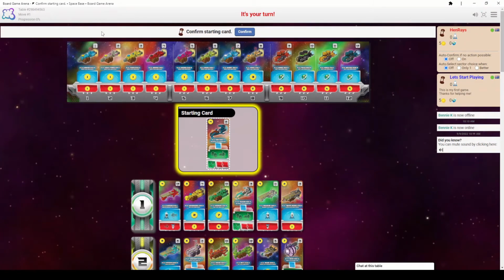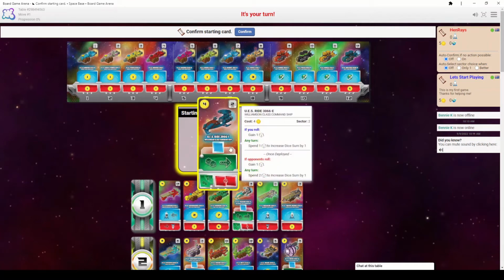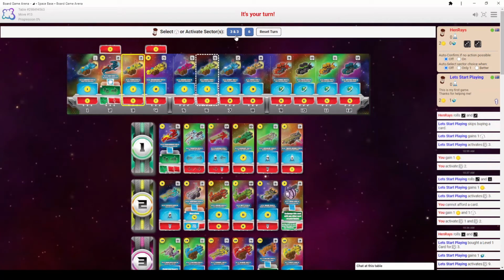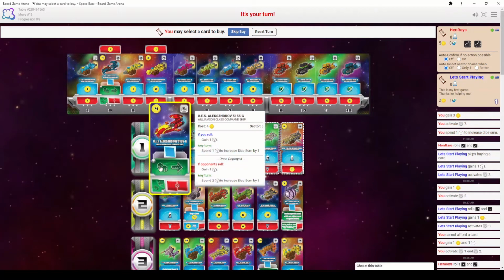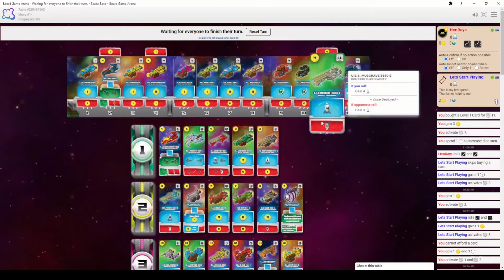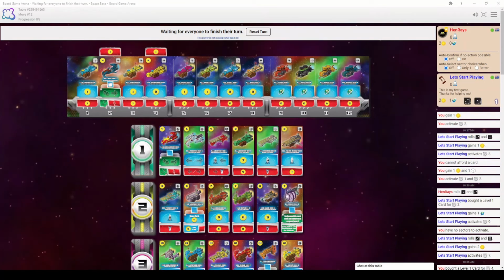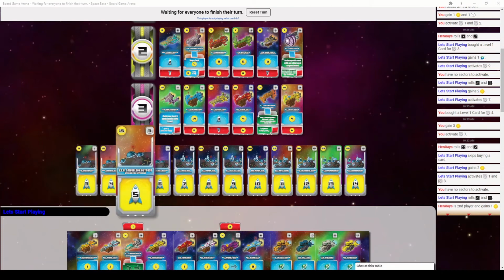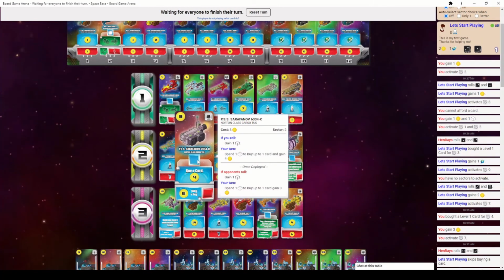Space Base - How to play - Board game Arena (BGA) teach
How to play Space Base

This video will get you ready for your first game of Space Base on Board Game Arena. Or share with friends who need to learn how to play.

You can also use this video to learn the board game version. You'll need the rulebook for setup and upkeep that isn't explained in this video.